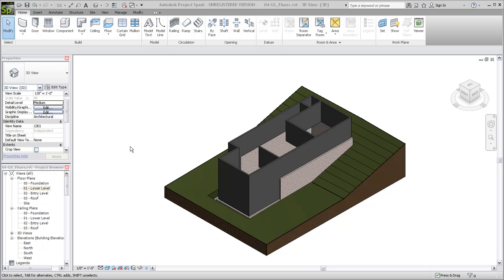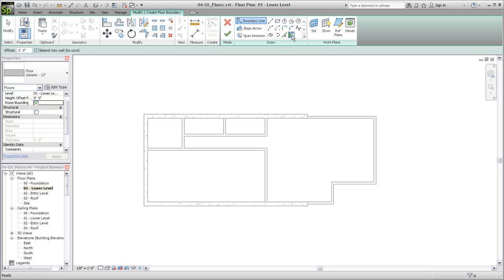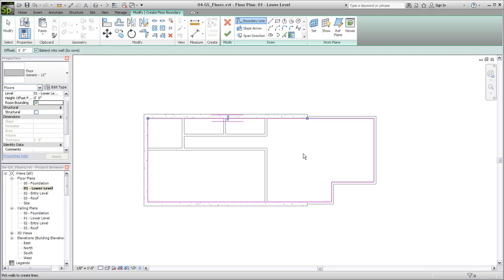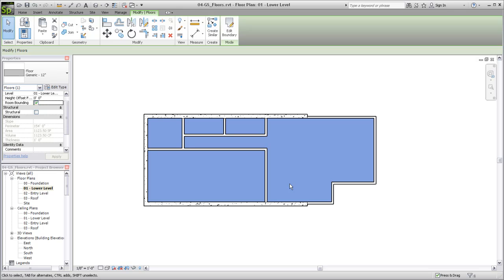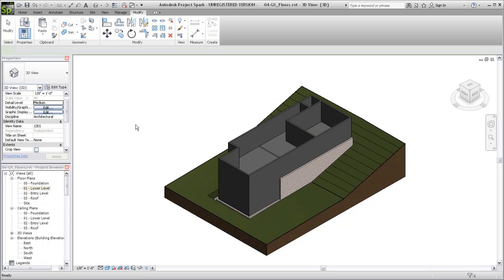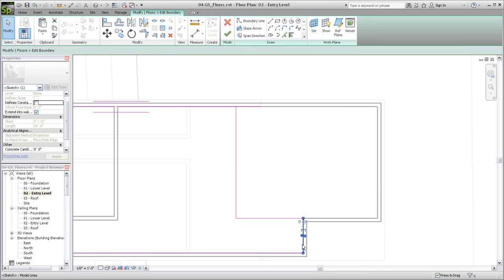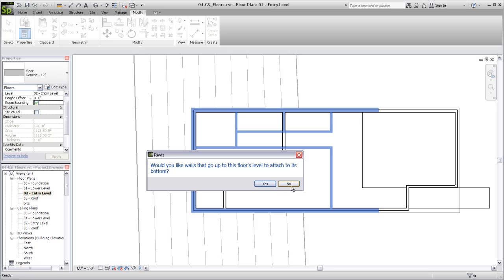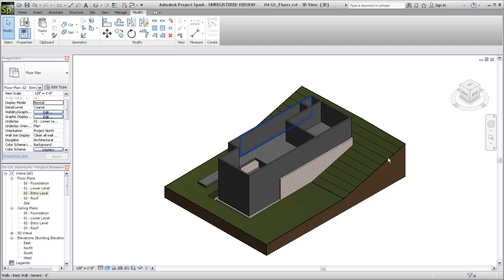Create_Floors.mp4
Create Floors in your Spark model.